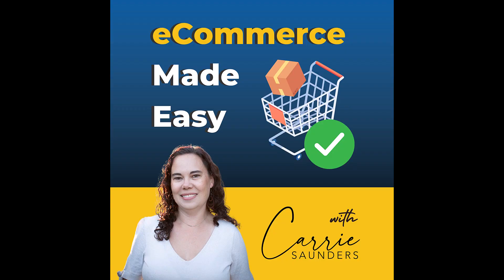Navigating the End of Third-Party Cookies: Privacy, Advertising, and the Future of eCommerce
Ever found yourself wondering why ads for that smartwatch you peeked at on Amazon are following you all over the internet? That is due to the use of third-party cookies. In today’s episode, we are going to dive into third-party cookies & their imminent departure in 2024.

From why the era of third-party cookies is ending to how their removal can affect advance marketing tactics, we'll discuss what this means for your business strategy and online habits.